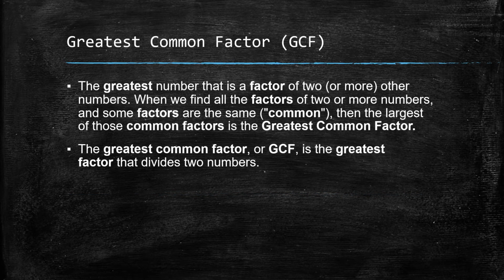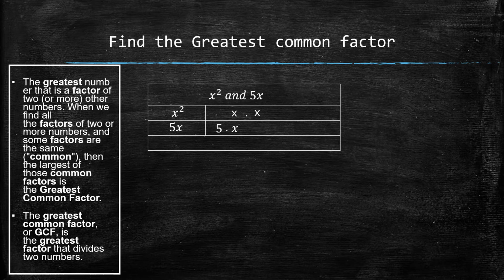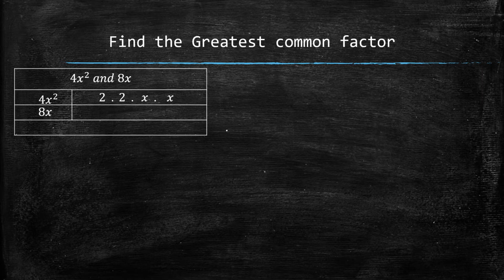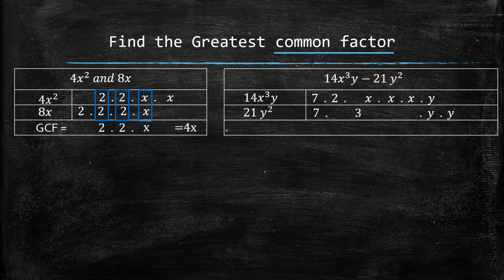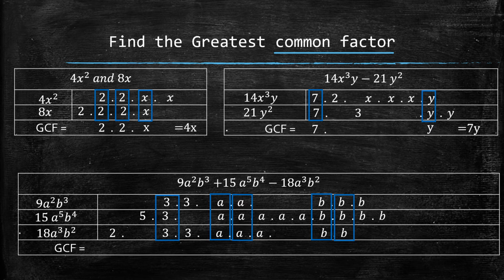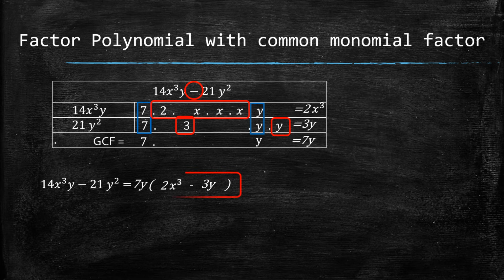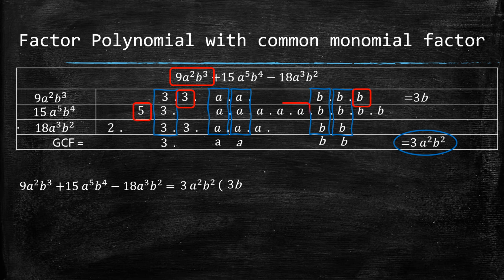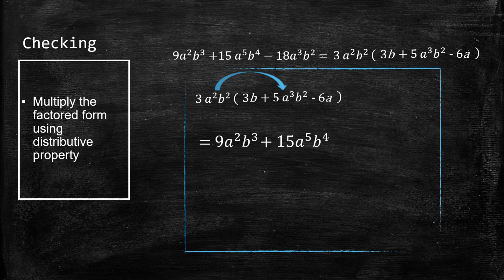FACTORING BY GREATEST COMMON FACTOR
Math 8(Week 1 Module)